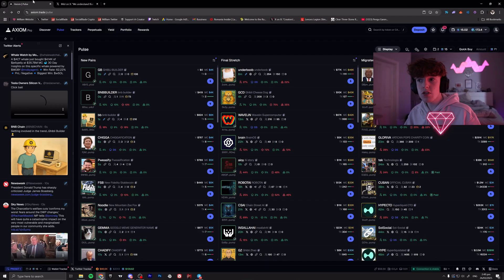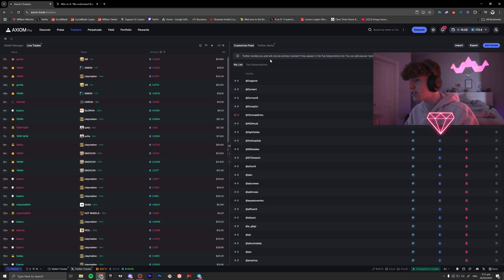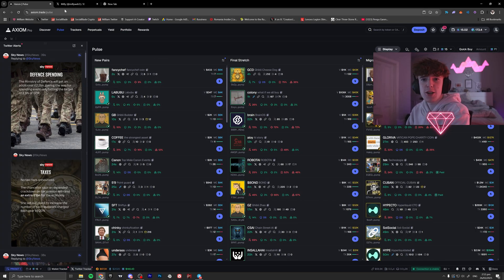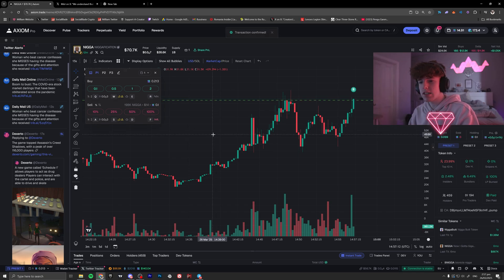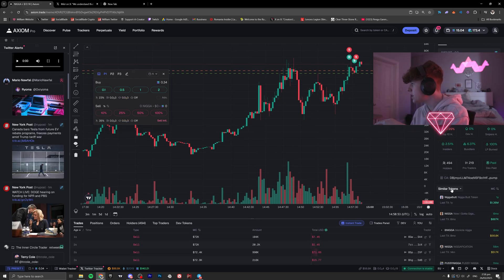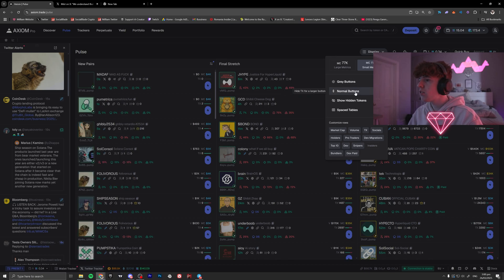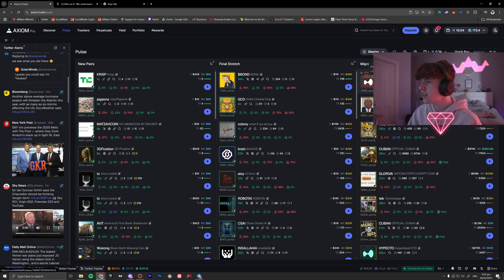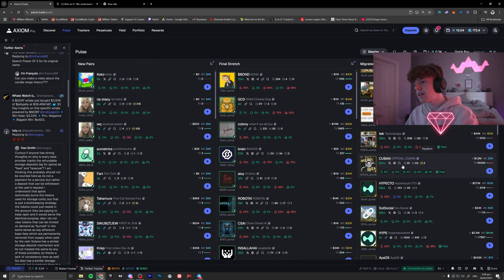The FASTEST FREE TWITTER TRACKER For 10K+ PER WEEK (AXIOM 2.0 GUIDE)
0:00 BEST TRADING COMBO
1:56 Setting up Wallets in Axiom
5:55 Setting up Nova Click
9:22 BEST Settings for Nova Click/Axiom
15:17 My BEST Layout for Axiom (Twitter/Monitor Tracker)